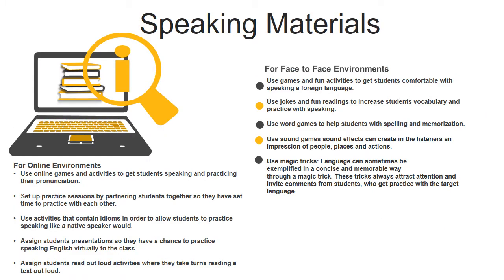Materials Design Final task